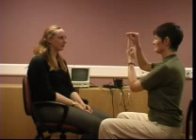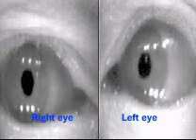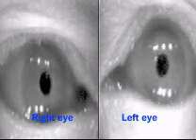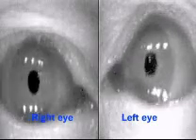Horizontal and Vertical Pursuit